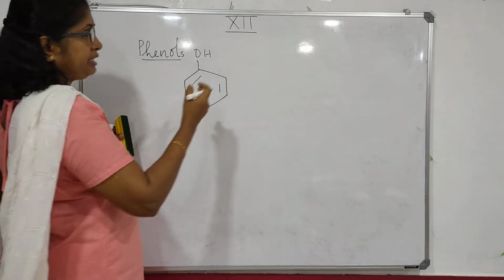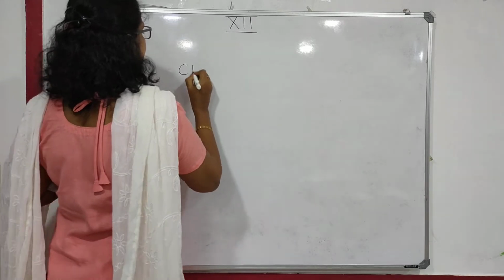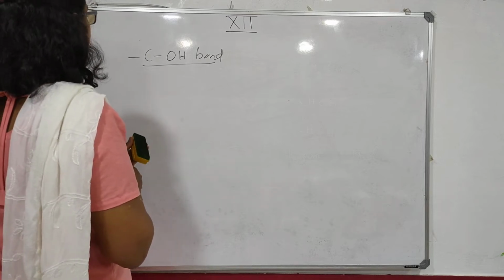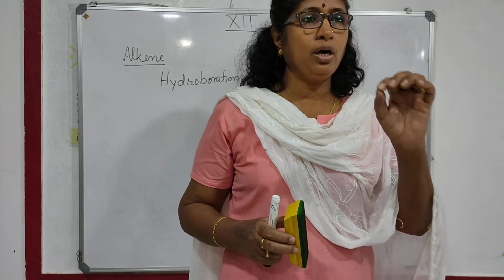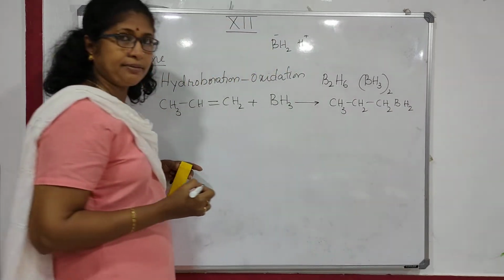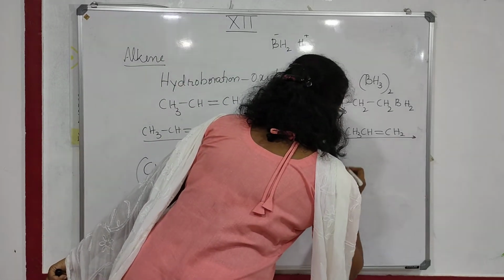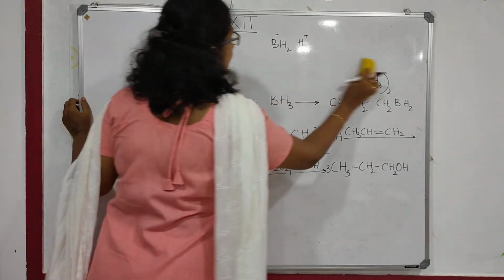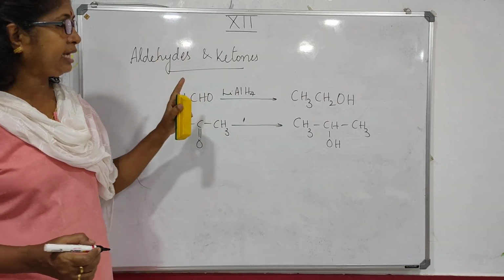Alcohols and Phenols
Preparation Part 1